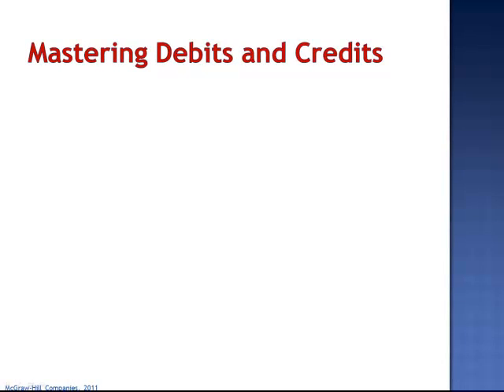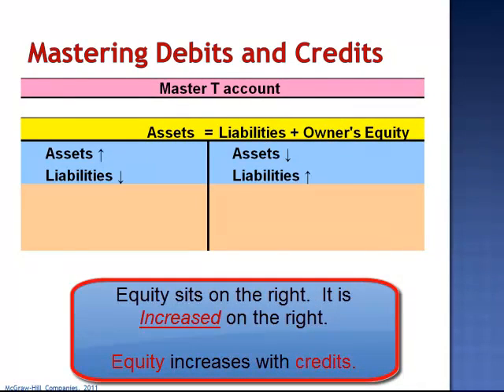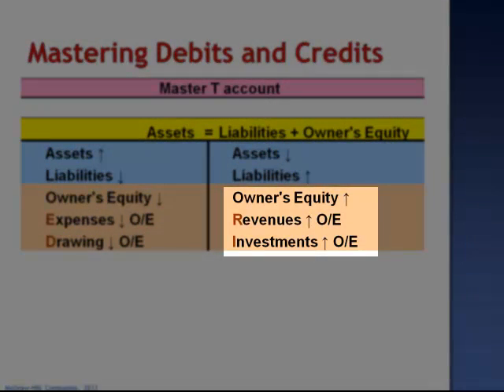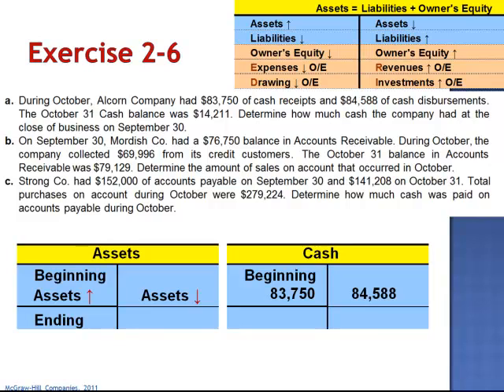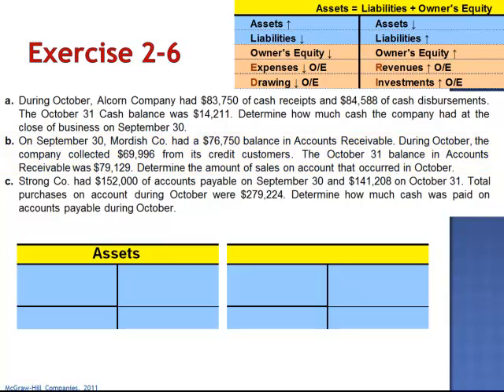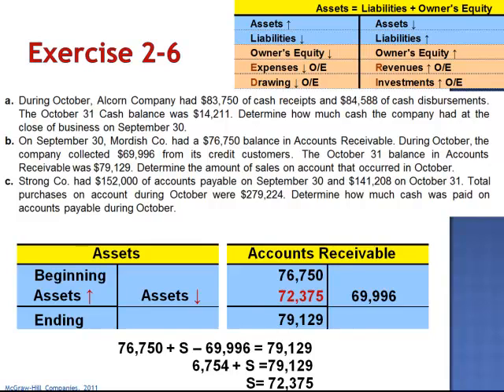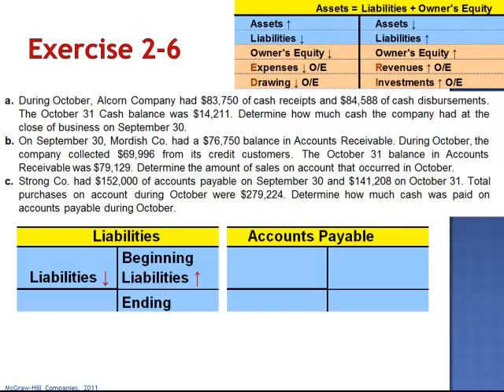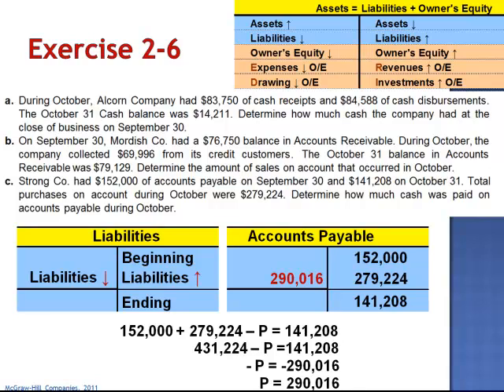Mastering Debits and Credits Completely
The best video on the internet for understanding debit and credits. This video explains and teaches to the point you'll never ask about how to understand debits and credits again. It's full of examples and fully explains t-accounts and other aspects of accounting.